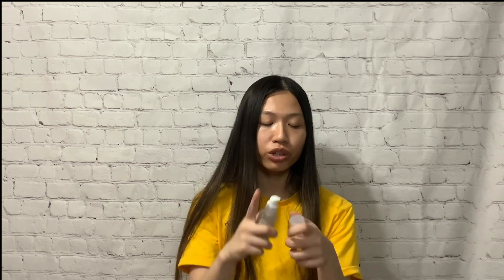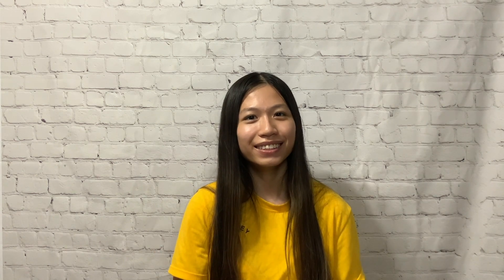DEAR KLAIRS | I tried Klairs Fundamental Line for 1 Month (ft. YesStyle)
Thank you so much YesStyle for giving me this amazing opportunity to try and review DearKlairs Fundamental skincare line.

Kbeauty has been something that I've loved for years and I'm so excited to share the first of (hopefully) many skincare videos that I hope to make for you guys. In this video, I dive into the details, ingredients, and my personal experience with all of the products within the line in order to give you my honest thoughts and opinions on them. Are these products worth the price? Find out through this video.

✨TIME STAMPS✨
0:00 Intro
2:20 Product Introduction & First Impressions
 2:26 Fundamental Awakening Eye Gel
 5:37 Fundamental Nourishing Eye Butter
 8:25 Fundamental Ampule Mist
 11:31 Fundamental Watery Oil Drop
 14:40 Fundamental Water Gel Cream
19:45 Key Ingredients
25:40 Personal Experience & Final Thoughts

✨SHOP KLAIRS FUNDAMENTAL LINE:✨

🎵 MUSIC 🎵

FTC: The products shown in this video were sent to me complimentary from Yesstyle.

xoxo
Quynh